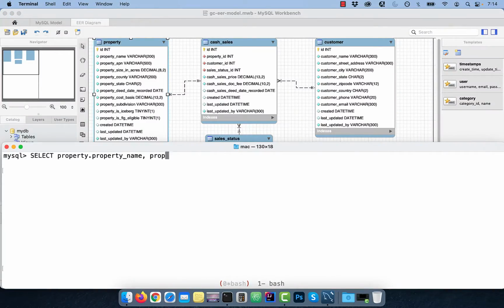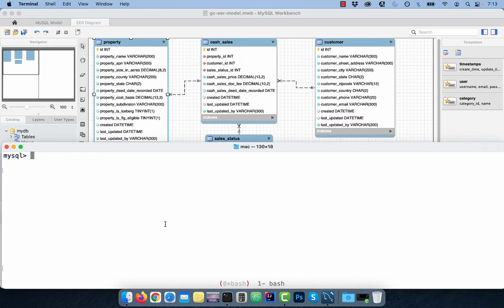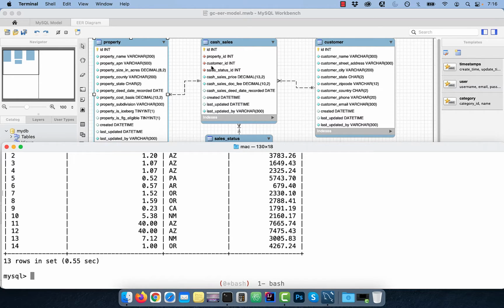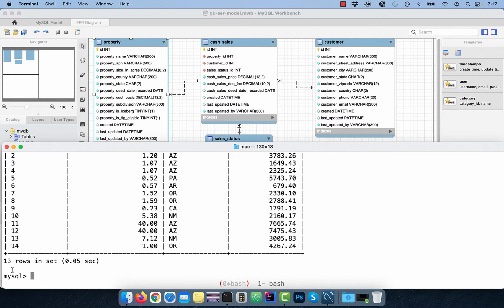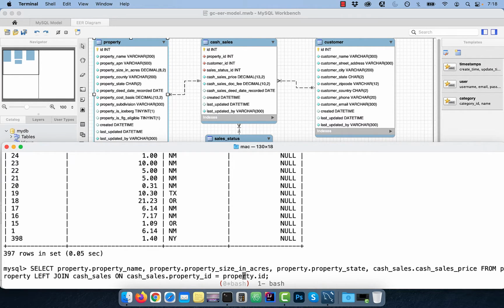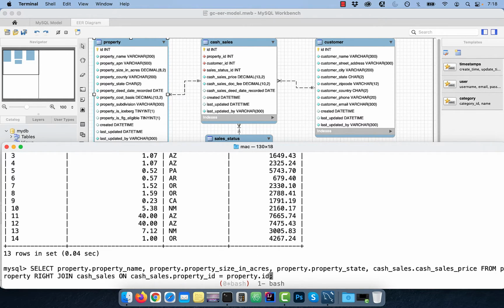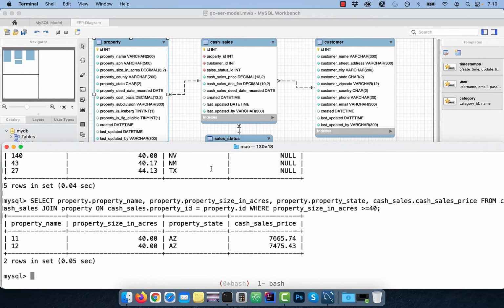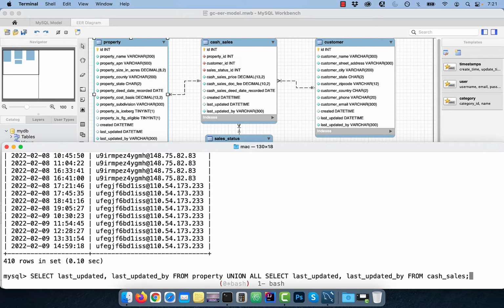How To: Join Vs. Union In MySQL (4 Min) | Learn Inner, Left, Right Joins, Union & Union All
In this tutorial, you'll learn how to use Join, Inner Join, Left Join, Right Join, Union, Union All In MySQL with examples.

Video Transcript:
Hi guys, this is Abhi from Gokcedb. In this video, you're going to learn how to use Join and Unions in MySQL.Let's start by looking at the entity relationship diagram. I have four tables in my database right now.

However, in this tutorial, I'll mostly be running join and union queries between the property and the cash underscore sales table. The property underscore ID column in the cash underscores sales table is a foreign key and references the ID column in the property table. Say I wanted to select the property name, property size in acres, and property state from the property table and the cash sales price from the cash sales table.

To do that, I'll have to specify the inner join keyword and the on keyword to specify the common column between both tables. Here. we can see there are 13 rows where a common value exists between the property and the cash underscore sales table. In other words, there were 13 rows where the property underscore ID column in the cash sales table matches the ID column in the property table.

By default, a join is considered an inner join so you really use the inner keyword. As you can see, we got the same number of rows returned without using the inner keyword. When using the inner join, the ordering of the table doesn't matter.

For example, if I were to specify the property table on the left side of the join and the cash underscore sales table on the right side of the join. We should still get the same result. However, when using a left or a right join the ordering matters.

Let's look at an example. Say in addition to returning the common values, I also wanted to return all the rows from the left table. To do that, just specify the left keyword in front of the join.

Note, the left table in this example is the property table because it's specified on the left. As you can see 397 rows were returned which contain the common ID values and all the other rows in the property table. Say we swap the left join keyword with the right join keyword.

This time, the cash underscores the sales table on the right which only has 13 records so the output should only be 13 rows. If we were to swap the positions and move the cash underscore sales on the left side of the join and move the property table on the right side of the join then running a right join should return 397 rows instead of 13 rows. You can also restrict the output by specifying a where clause.

Say where property size in acres is greater than equal to 40. Replacing the right join with the inner join should further restrict the output to only the rows where the ID exists in both tables. Let's look at the union keyword next.

Union is used when you want to combine the results of two or more select queries. Here, I'm selecting two columns from the property table and two columns from the cache underscore sales table. By using the union keyword in the middle, you'll get a result that is the combined output of both queries.

By default, the union keyword removes the duplicates from the results. To include the duplicates, replace the union with the union. All note that the select statement should have the same number of columns.

See what happens if you try to add an extra column. In the second, select statement you get an error. There you have it.